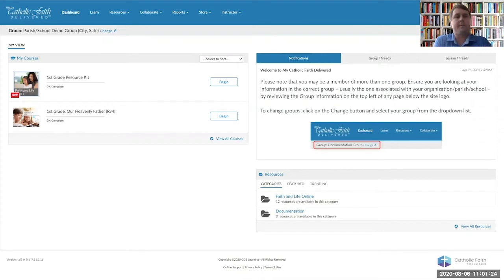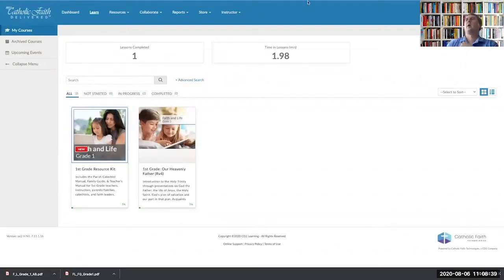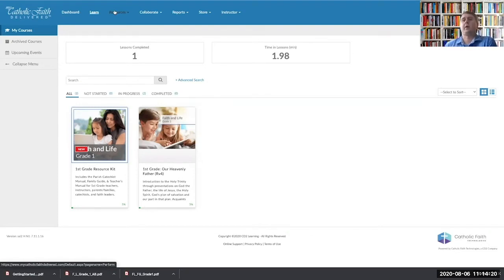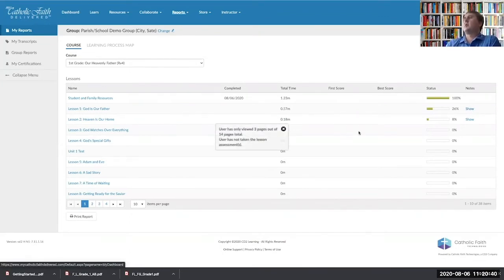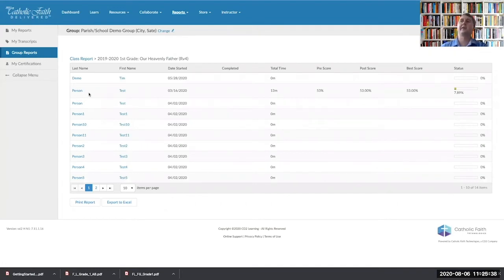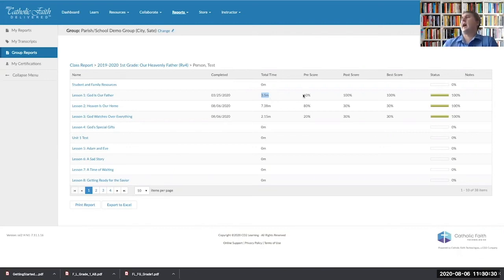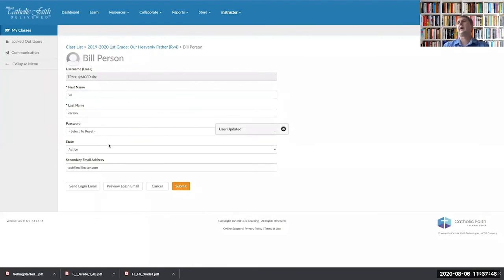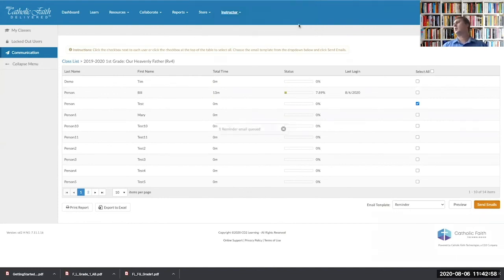Overview For Catechists